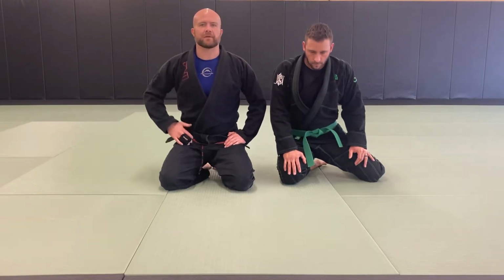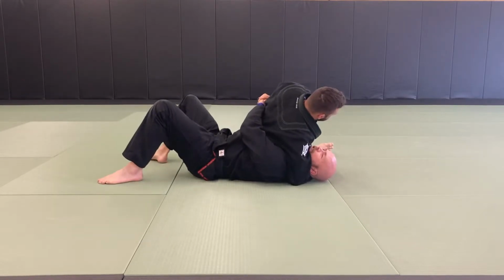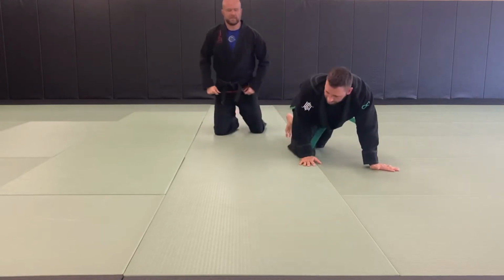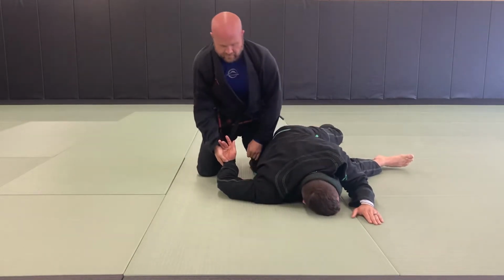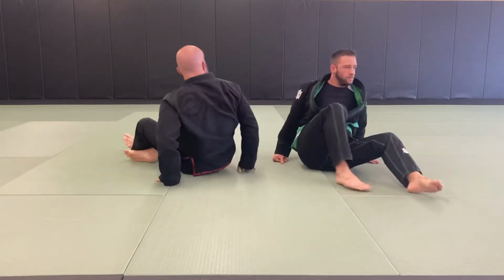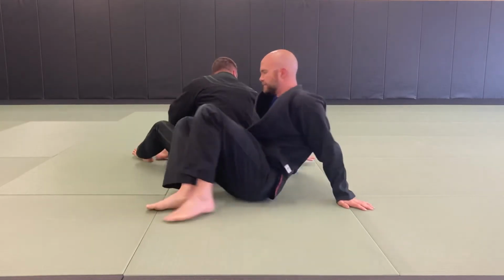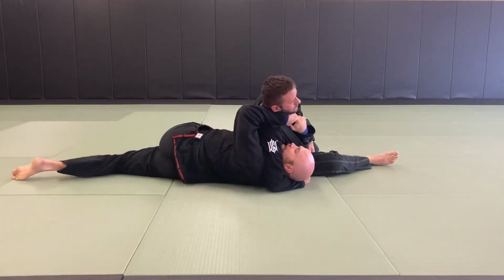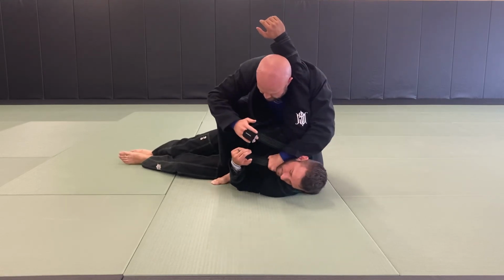Basic Kesa Escapes